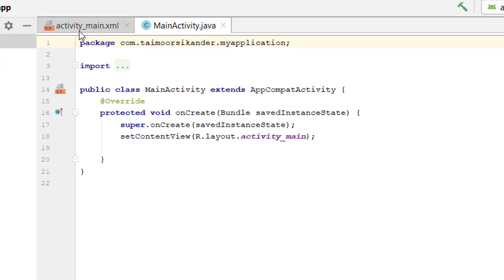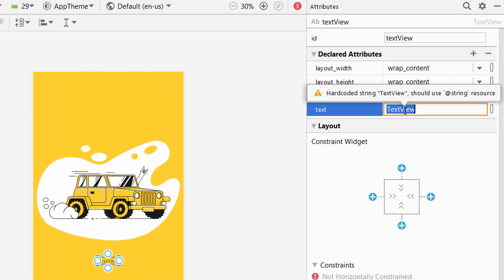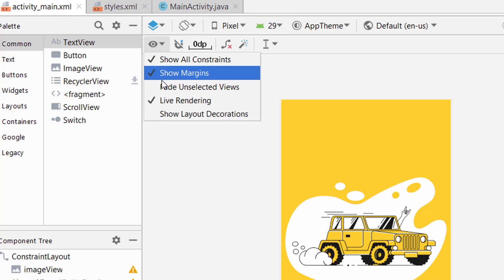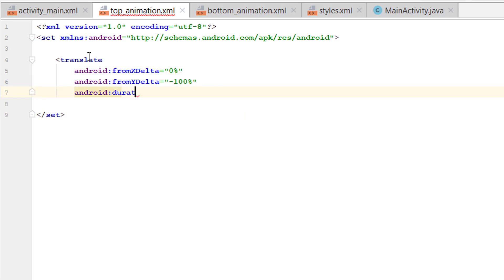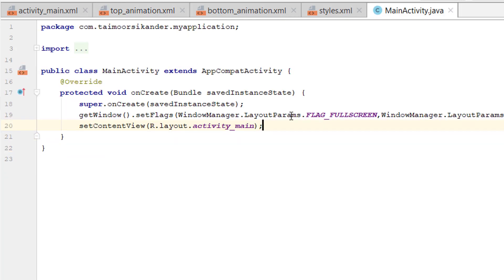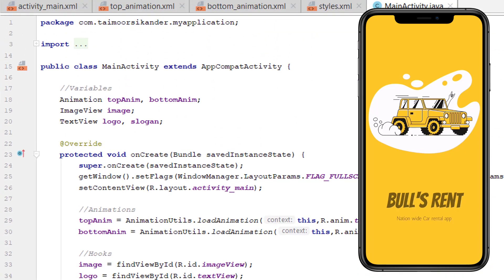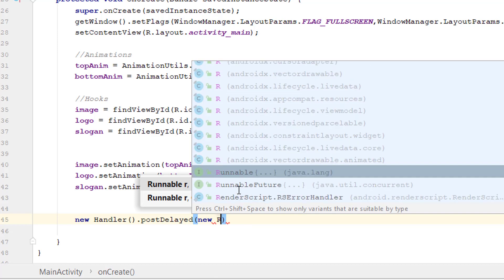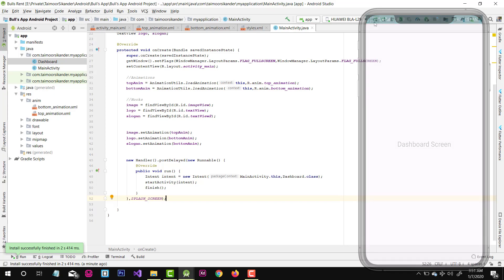How to create a Splash Screen in android studio | Splash screen 2022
In this Splash screen tutorial, we will create an android Splash screen with modern animations in android studio. We are going to create a splash screen in the android studio. We will first design the Splash screen and then add animation to our Splash screen in android studio.
The splash screen is the first screen in android apps that used for the branding and also used to take some time while the main screen is loading.

In this you'll also learn about Splash Screen | Android Splash Screen | Splash Screen Android Studio | How to make Splash Screen in Android Studio | Splash Screen in Android